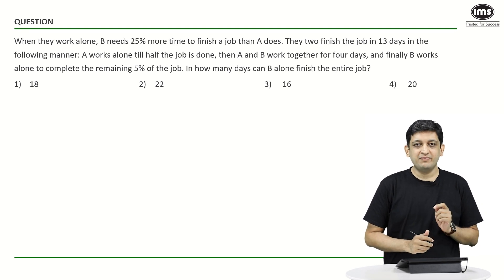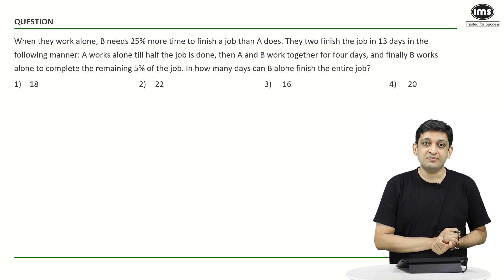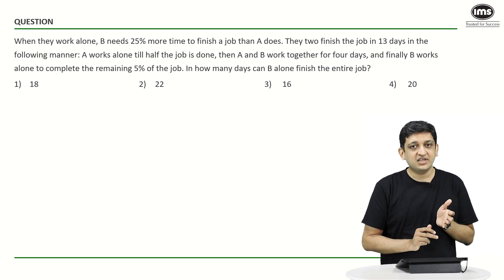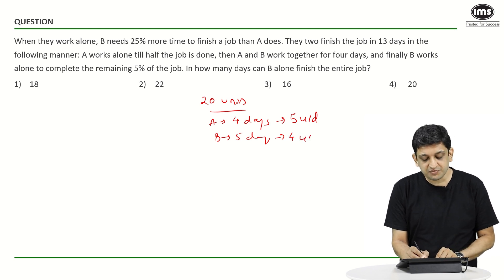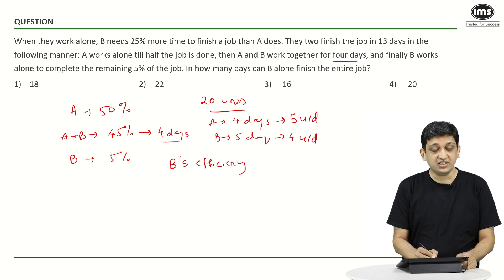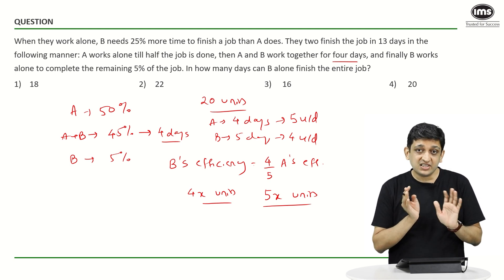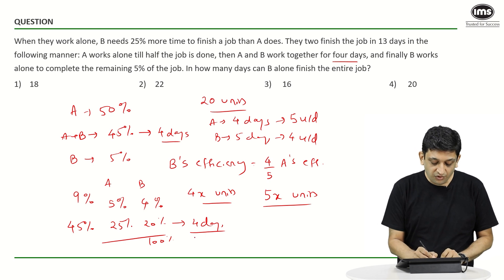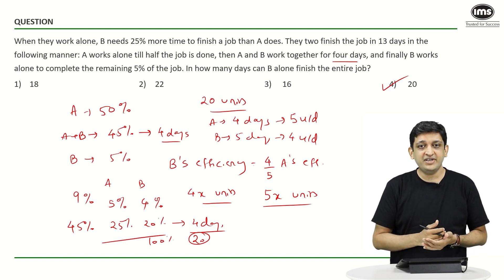Arithmetic for CAT 2025 Preparation | Best of CAT | CAT PYQs with Solution | Shashank Prabhu